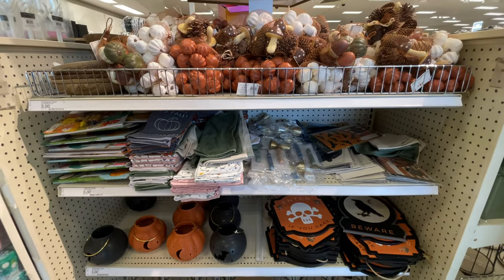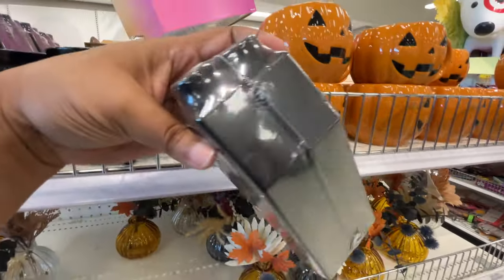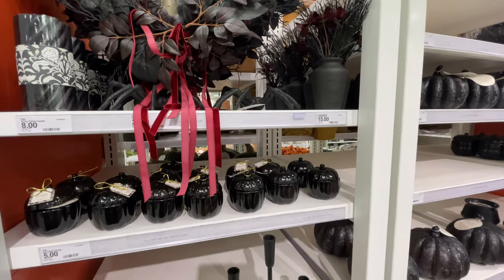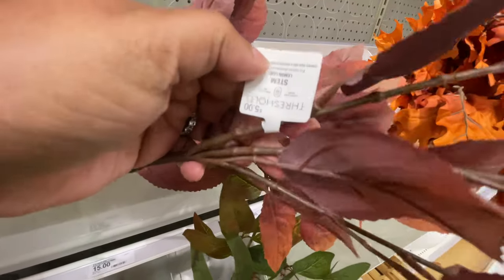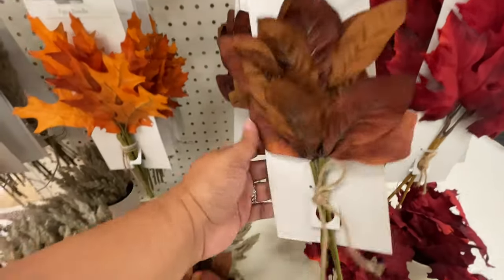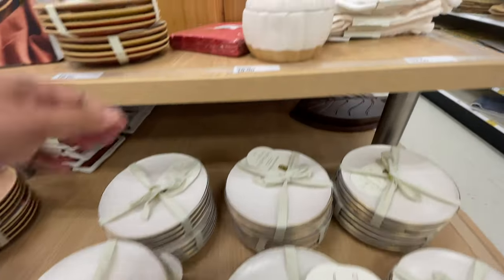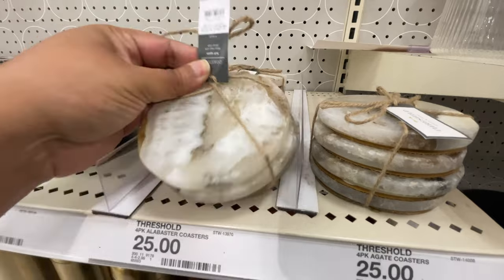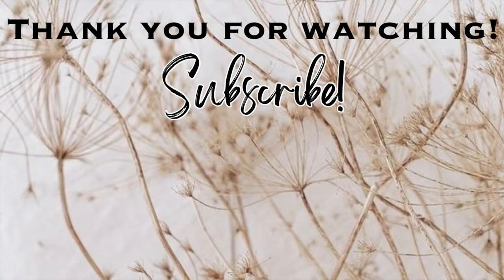TARGET NEW FALL DECOR 2023 • SHOP WITH ME